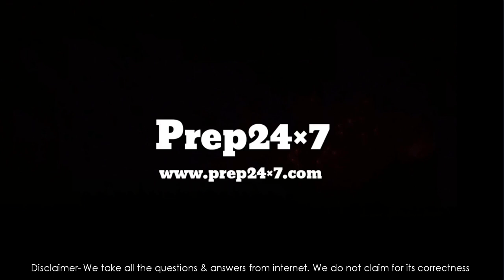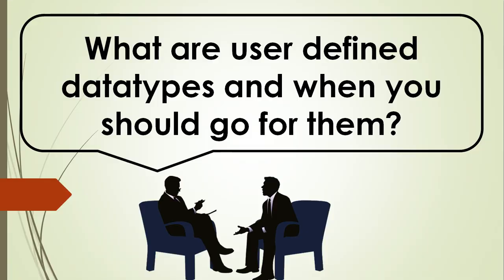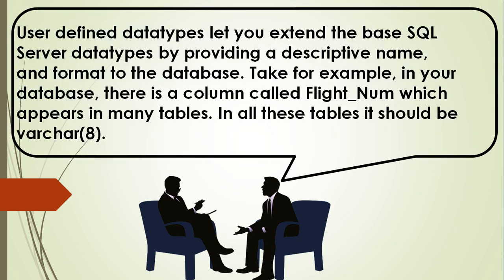What are user defined datatypes and when you should go for them